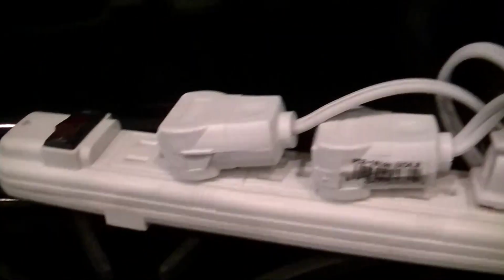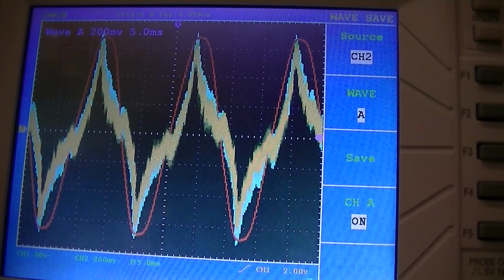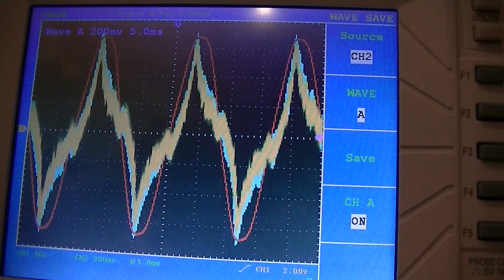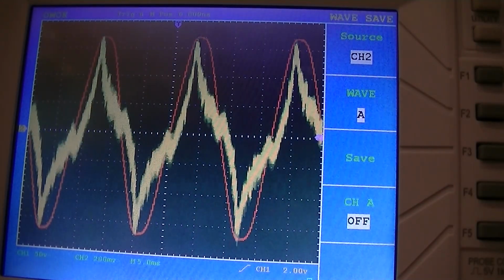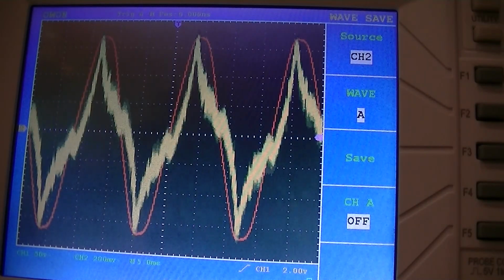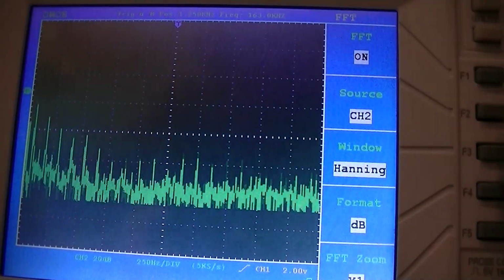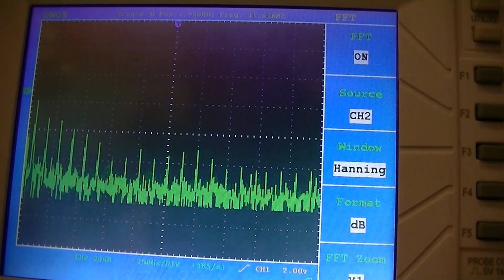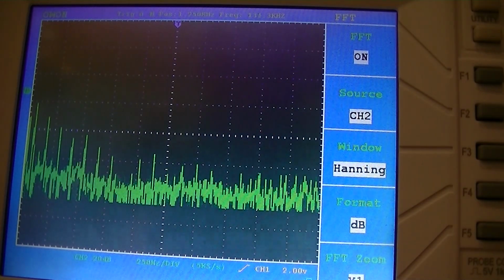Electrical Grounding (Earthing) Voltage With 18x47uF Filter Capacitors Connected